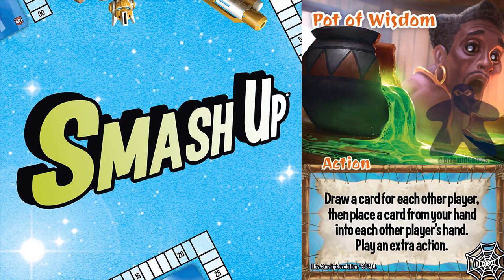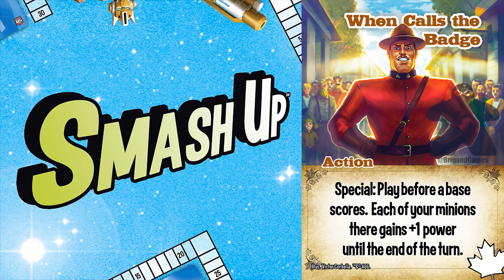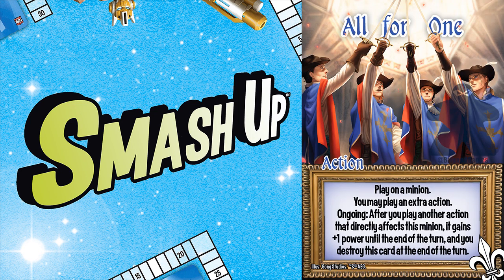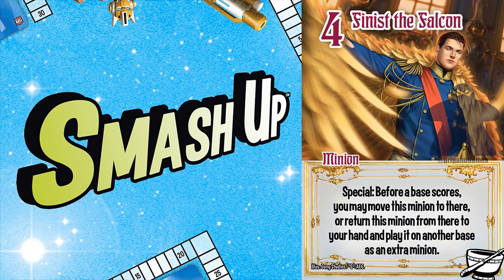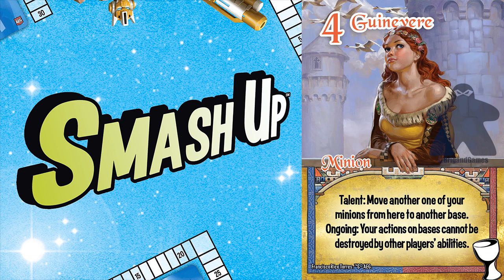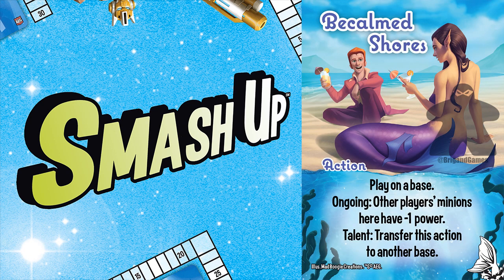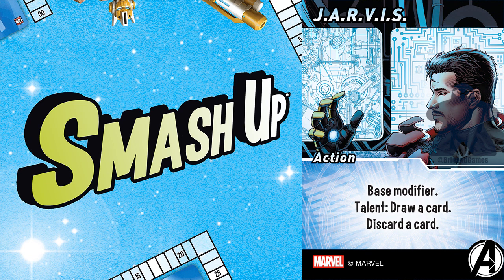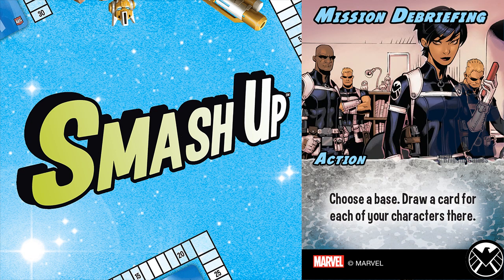Smash Up: The Different Ways to Change Cards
Ever wonder how cards change between faction revisions? Here are ways that they can change along with historical examples

Print and Play Erudia Demo!